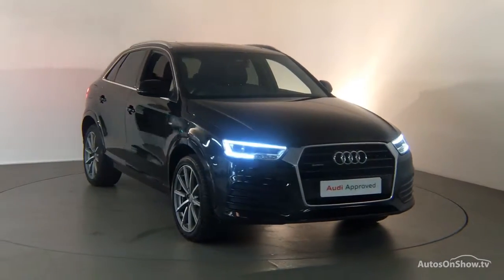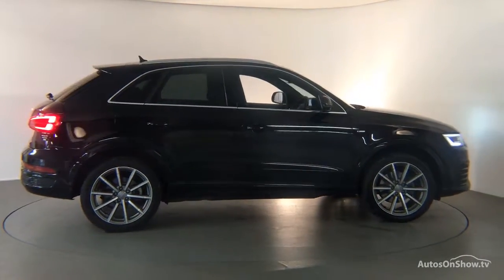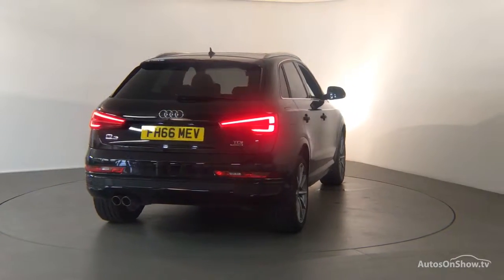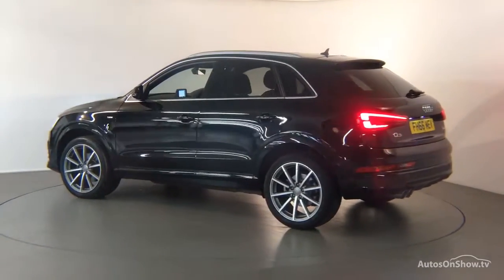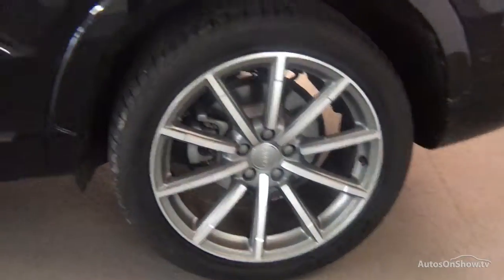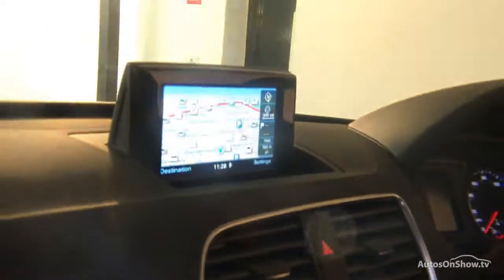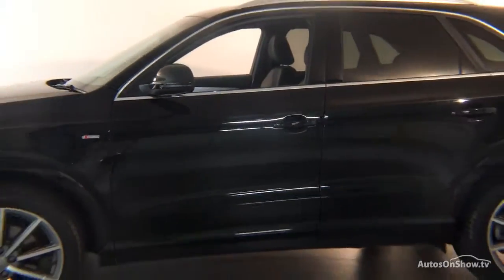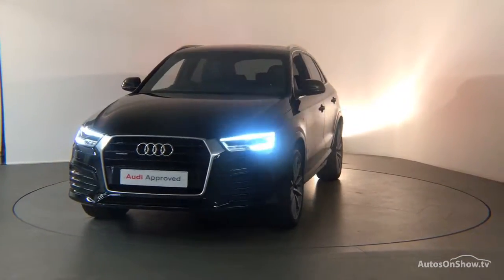FH66MEV AUDI Q3 TDI QUATTRO S LINE PLUS BLACK 2016, Derby Audi